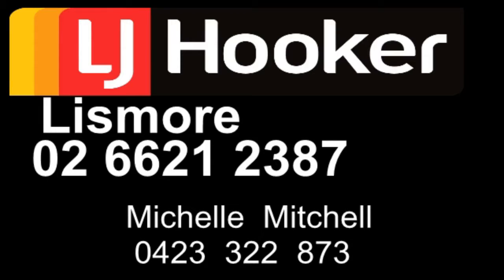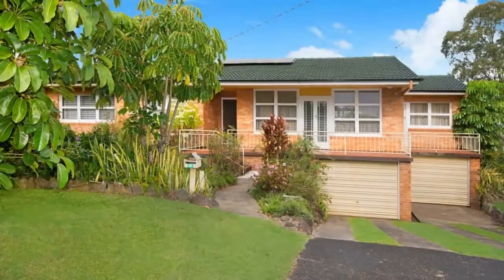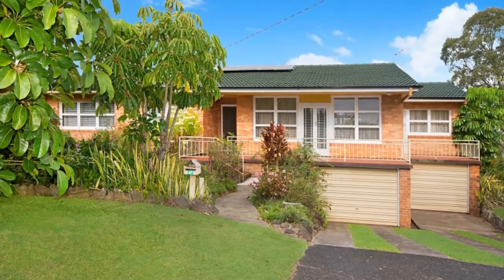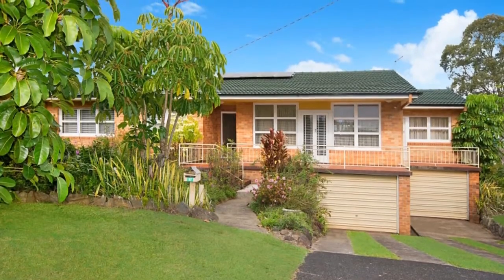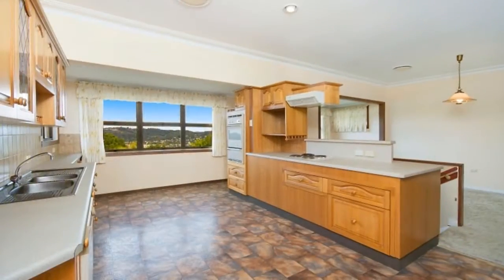87 High Street, Lismore Heights